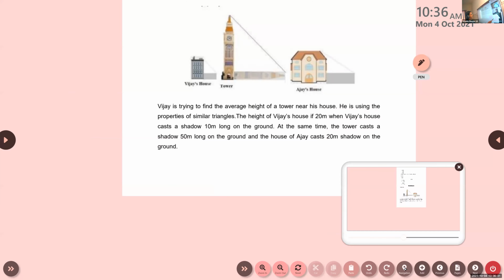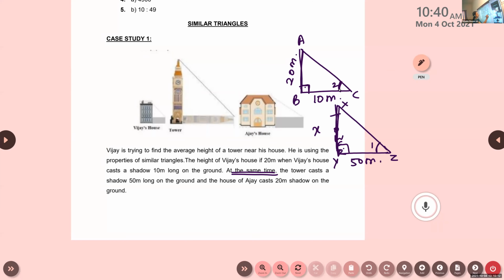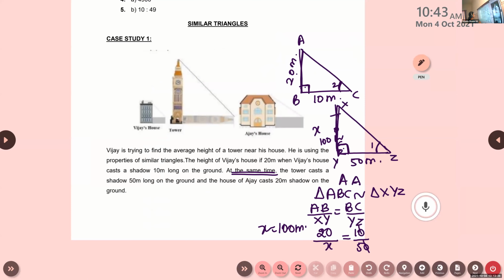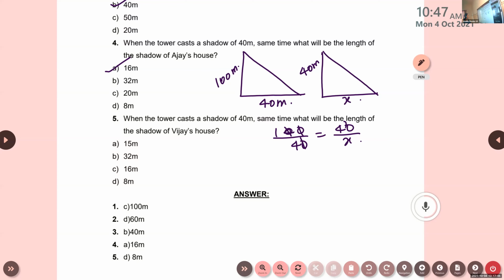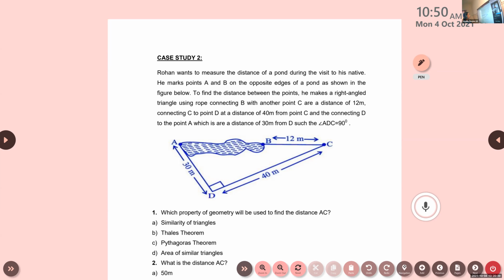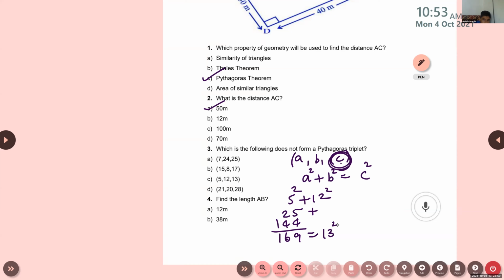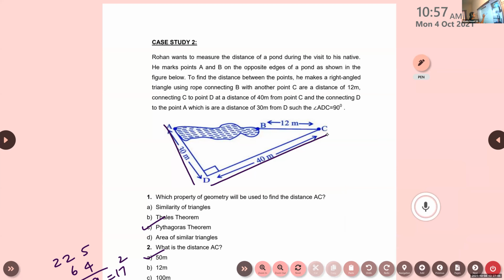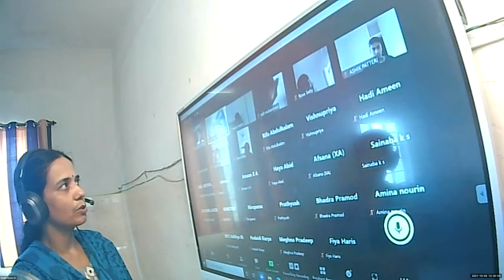Dr Raju Davis International School | CLASS 10 MATHS PART 1 | 04-09-2021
CLASS  10  MATHS  PART 1  REVISION  TRIANGLES